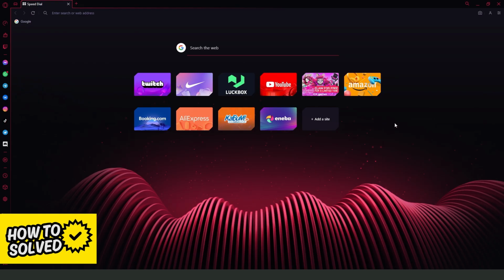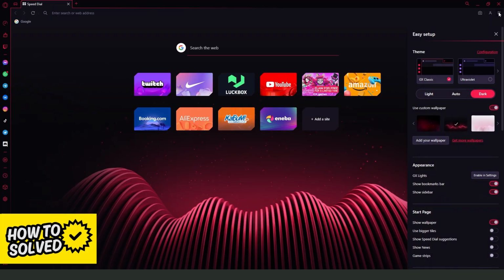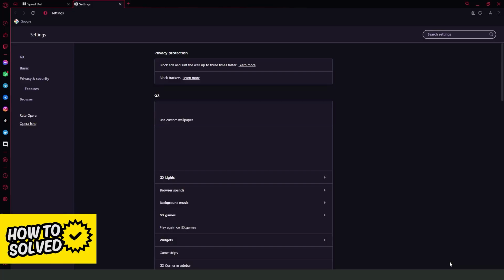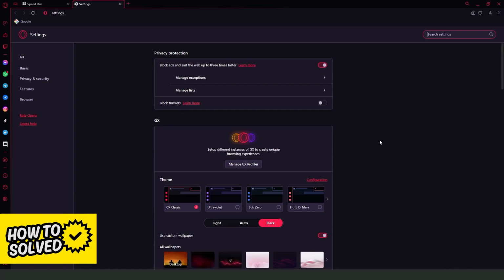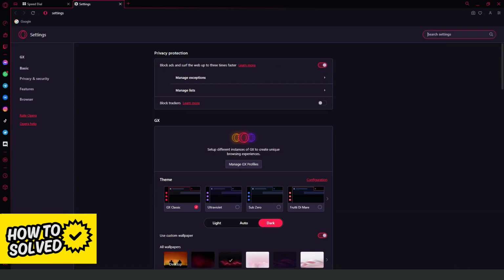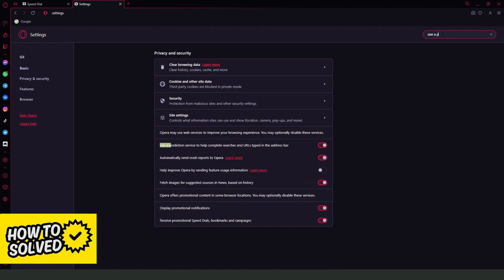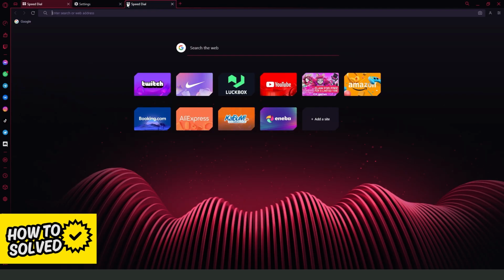[Easy Guide] Clear Opera GX Search Suggestions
In this video I will show you [Easy Guide] Clear Opera GX Search Suggestions